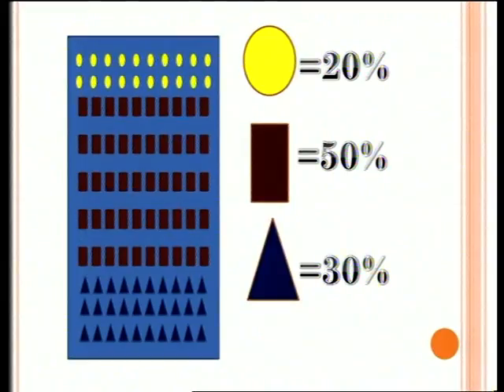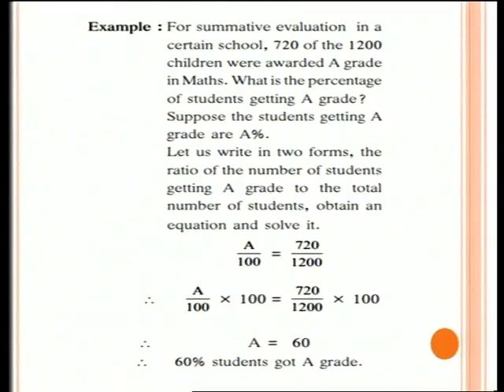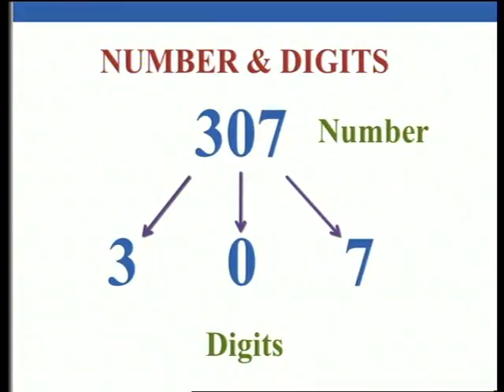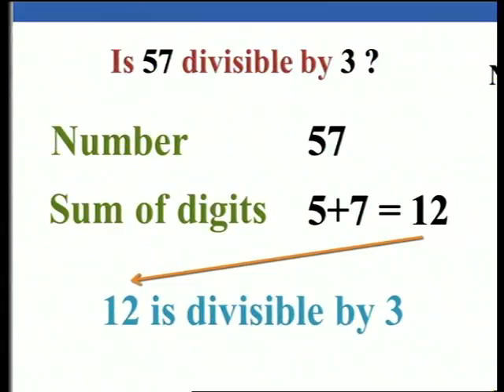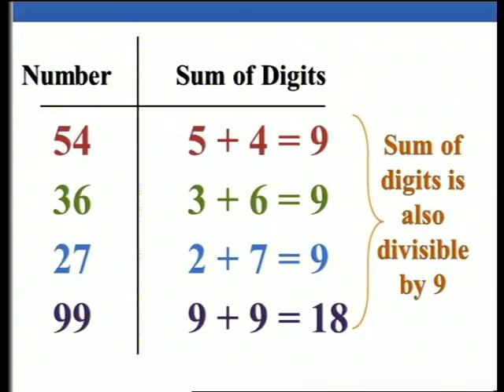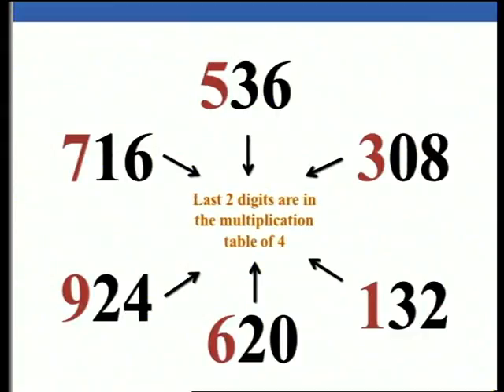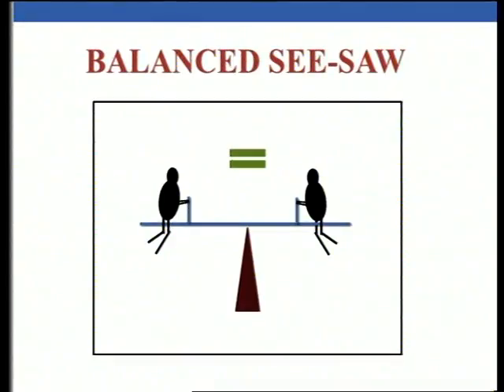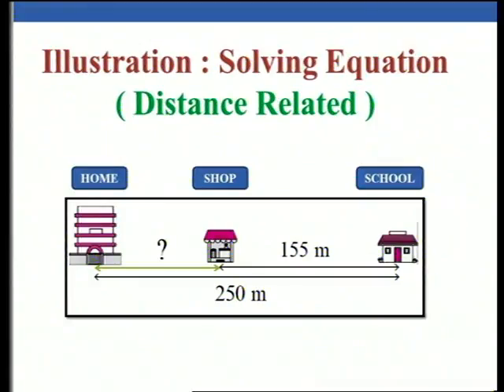English Maths P2 2